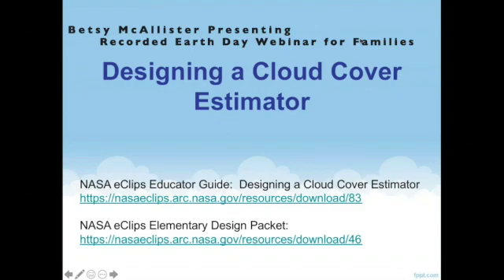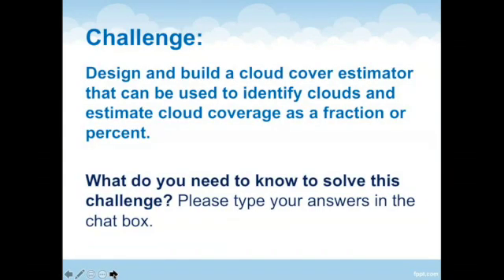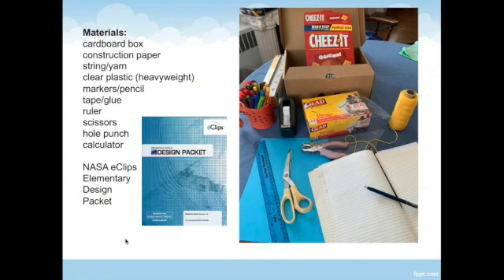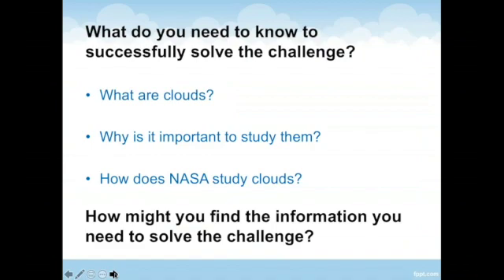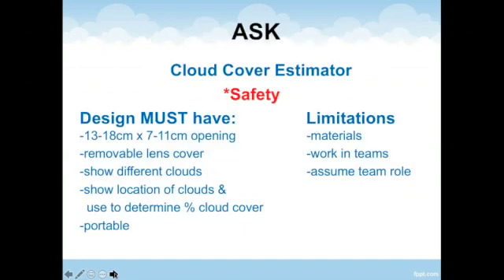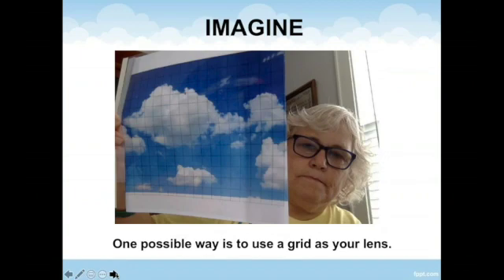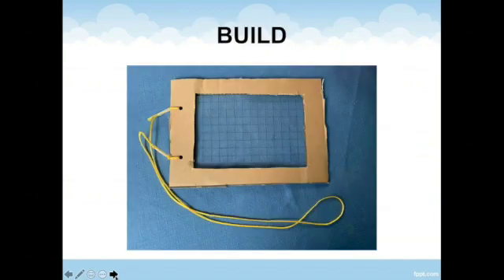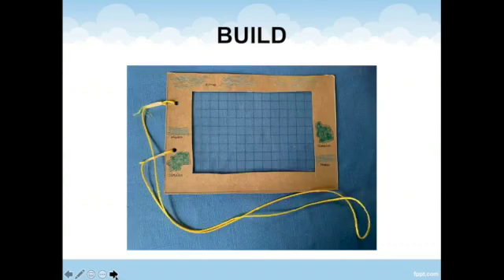Earth Day Cloud Cover Estimator Presentation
Recorded Earth Day Webinar for families.